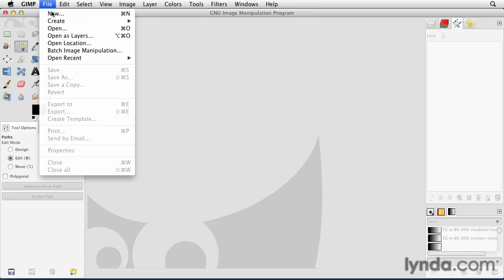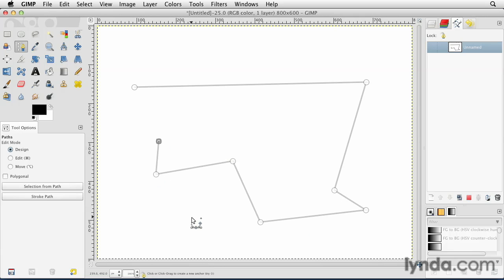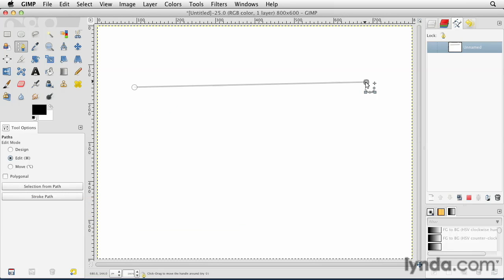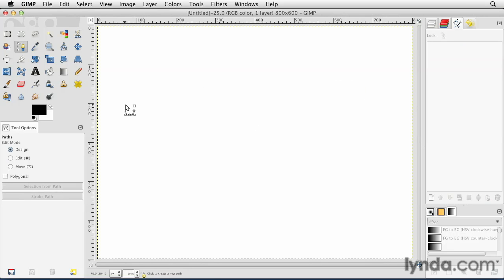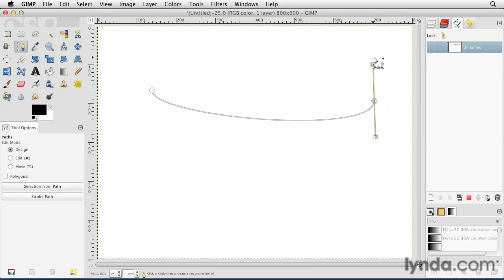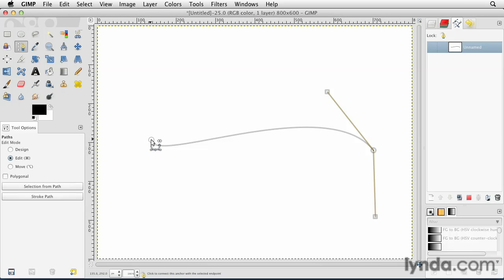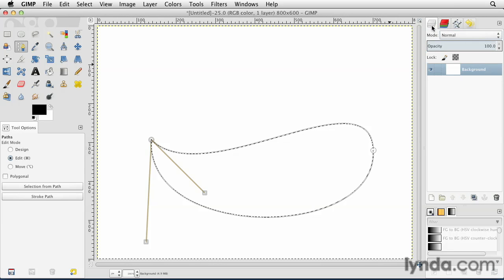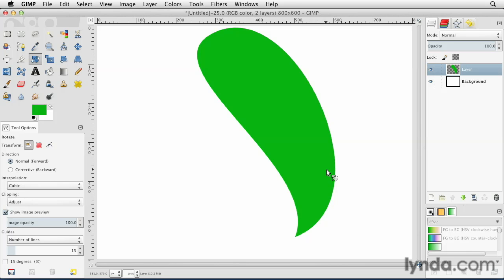GIMP Essential Training - Using the Paths Tool